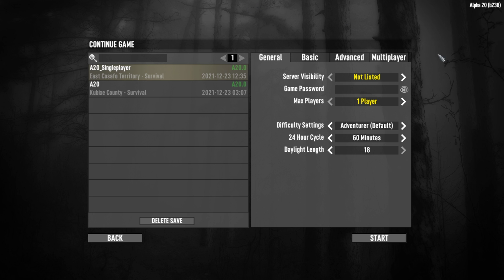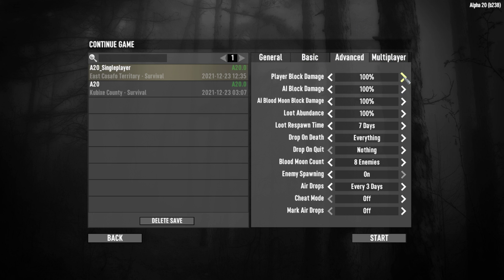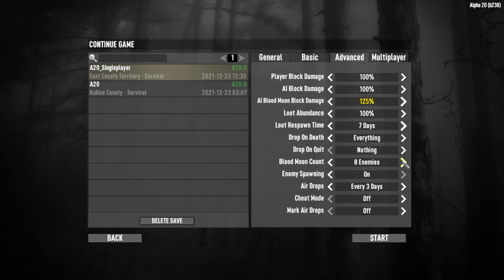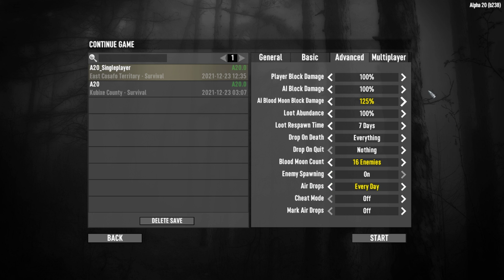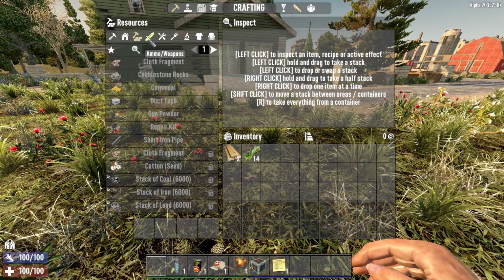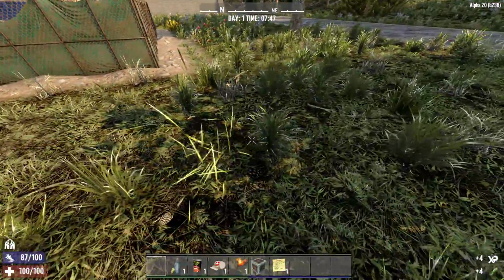7 Days to Die Alpha 20 Part 1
Here's a short clip of the intro before I managed to break the game.